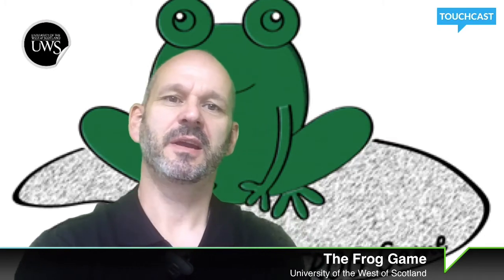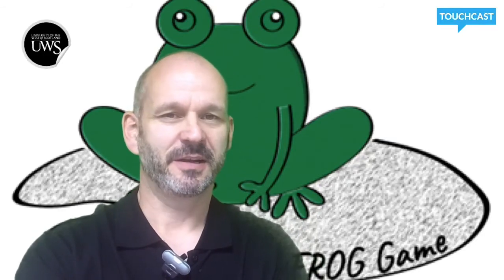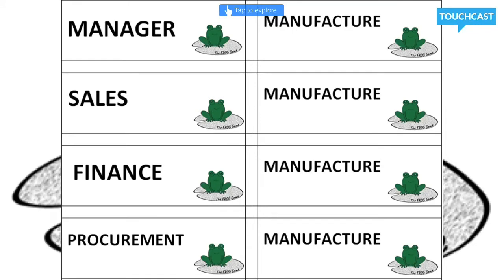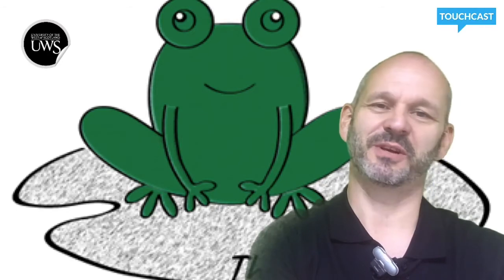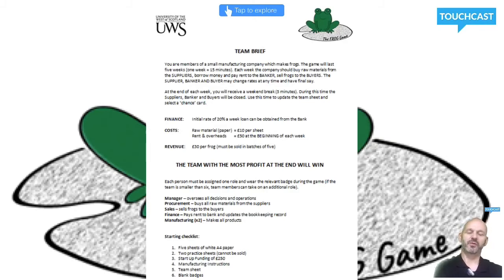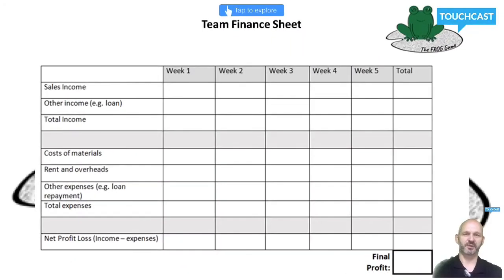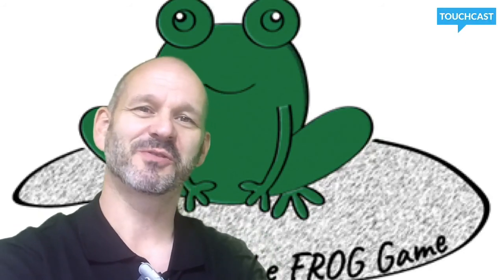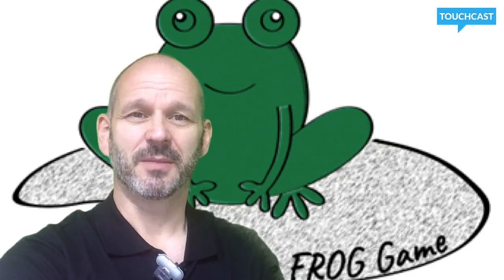The UWS Frog Game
A brief overview of the UWS Frog Game